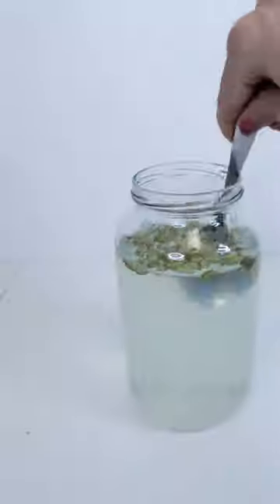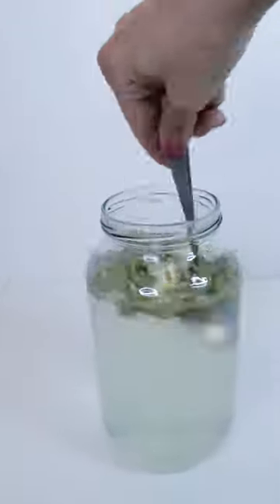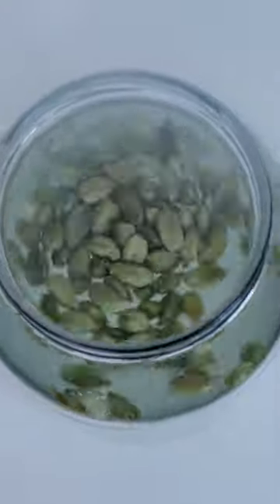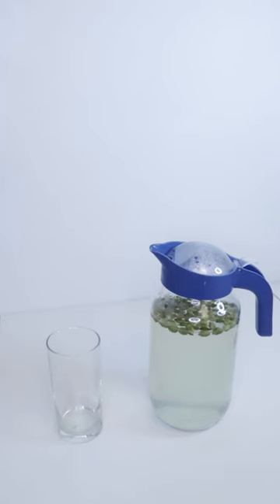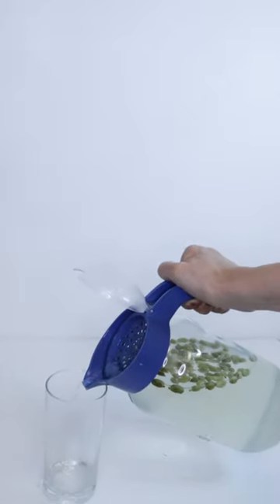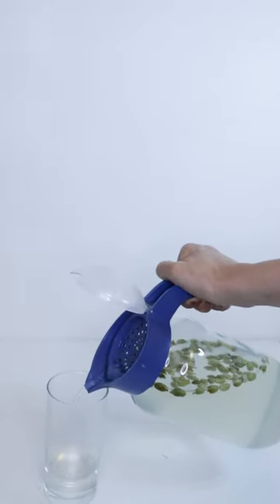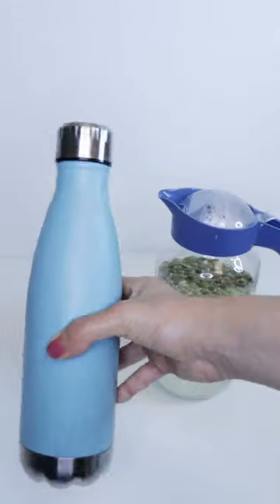Luxury spa cardamom & lemon Infusion recipe I Healthy Hydration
Ingredients:
Cardamom seeds
Lemon juice
water